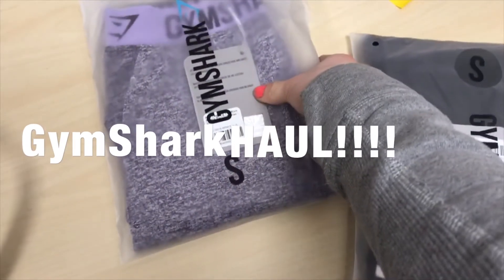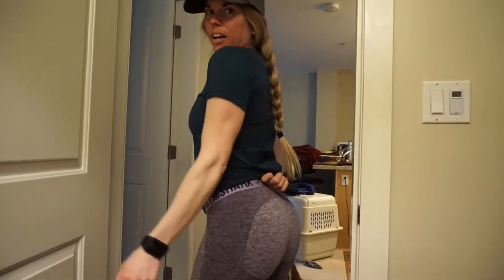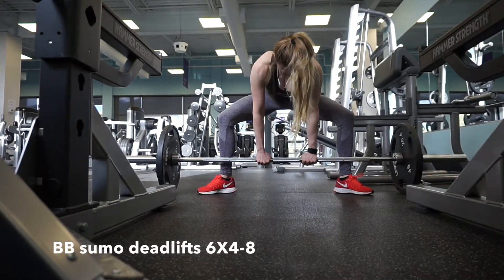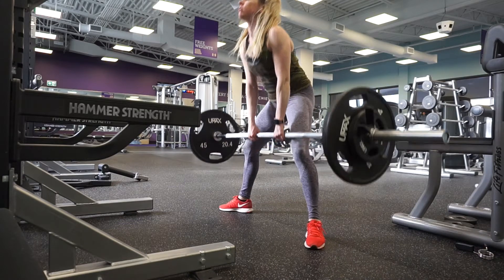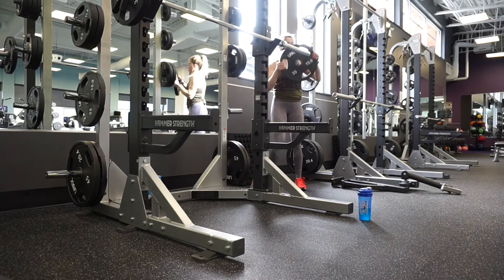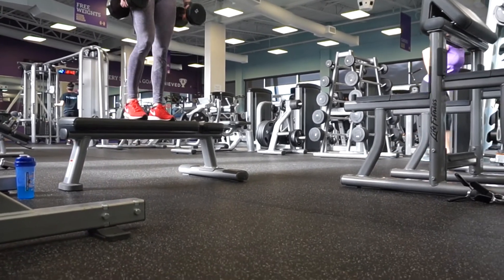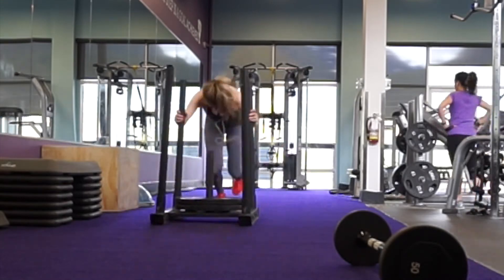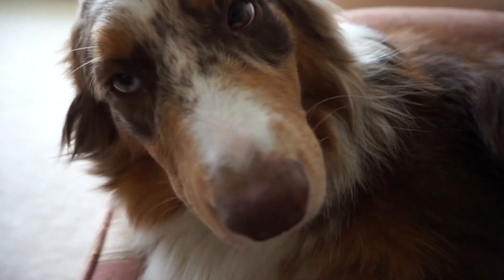I Gymshark Flex Leggings I Round Glutes I Informative WorkoutI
If you want to skip my awkward review and get to the workout it starts at 3:40 :)

My review's are not endorsed and from my point of view--if you share similar experiences or want to add your personal review to the comment's section I would love to hear how your Gymshark product has turned out.